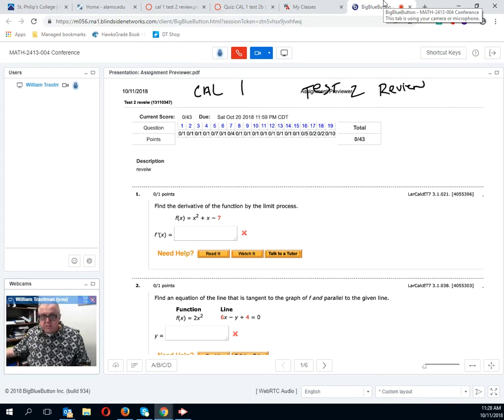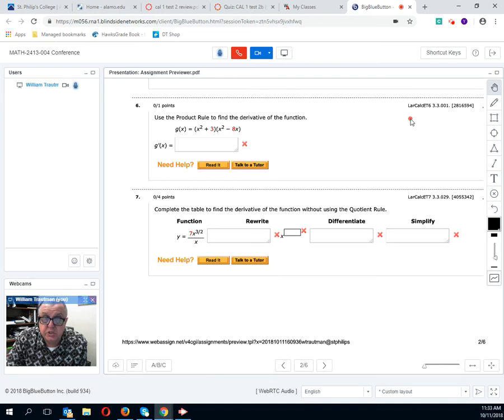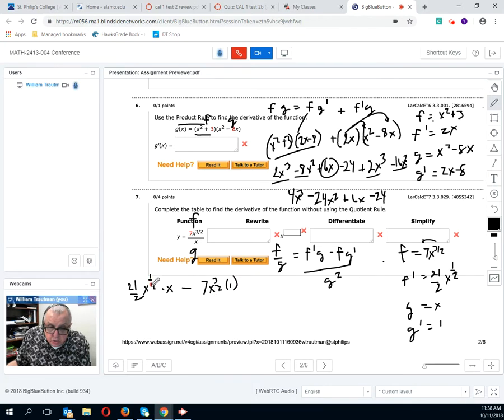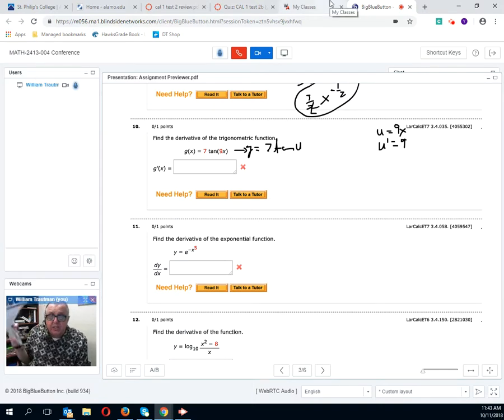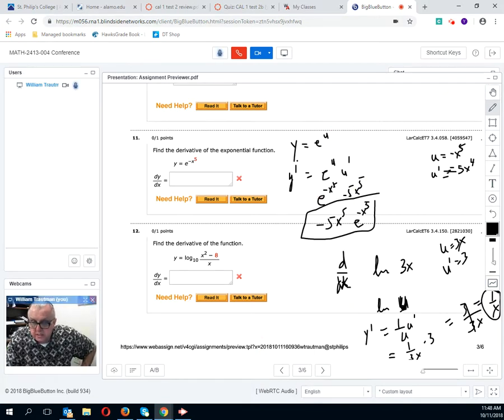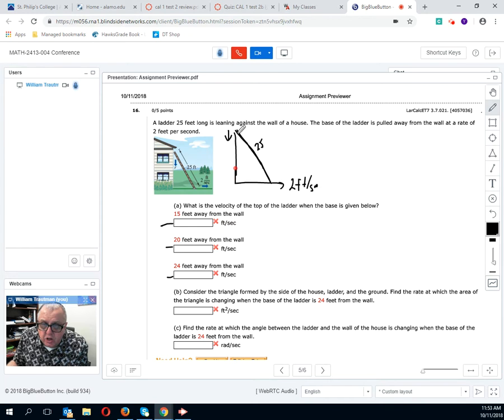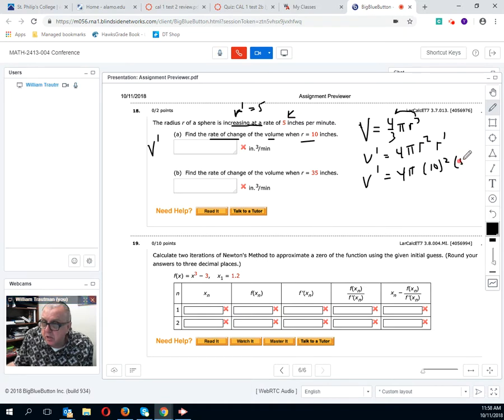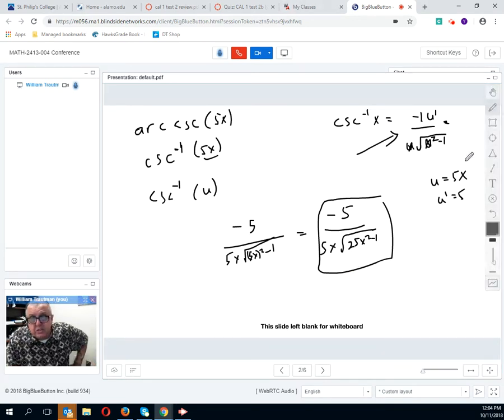Cal 1 test 2 review